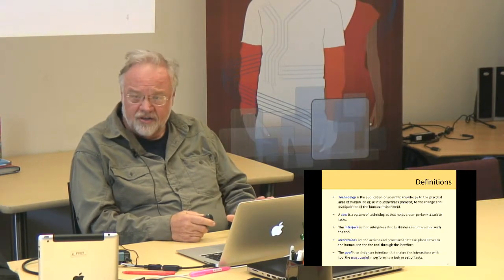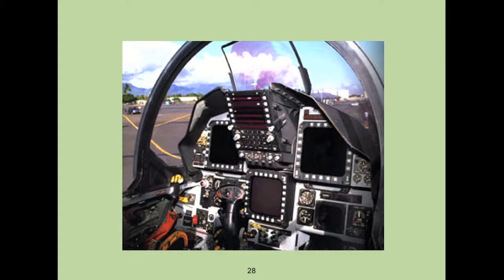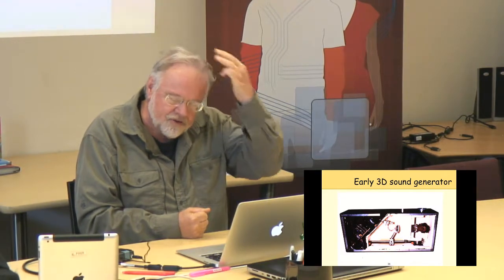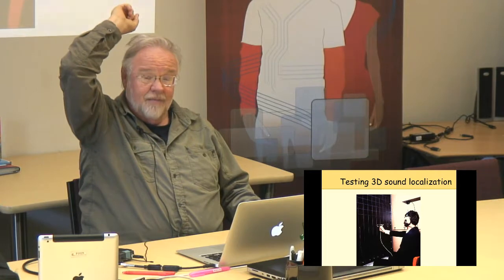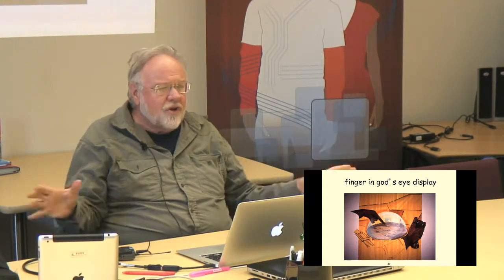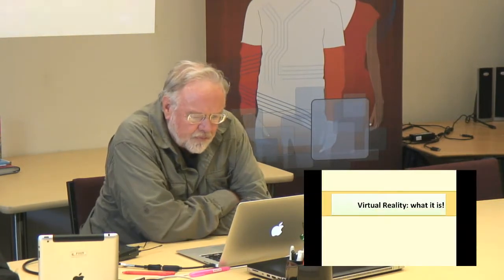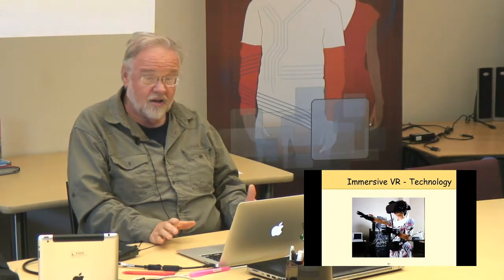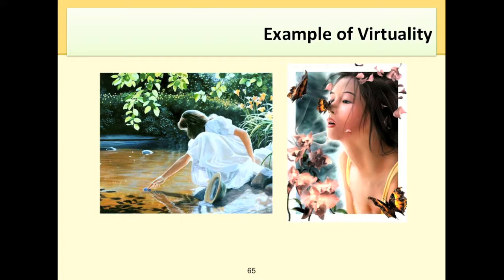Tom Furness: Thinking About Human Interface Technology Part 4